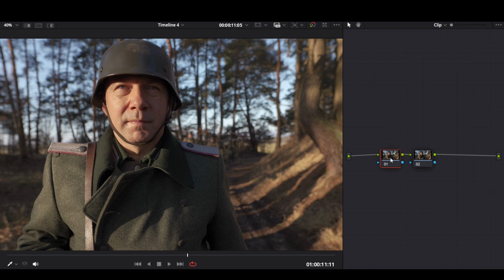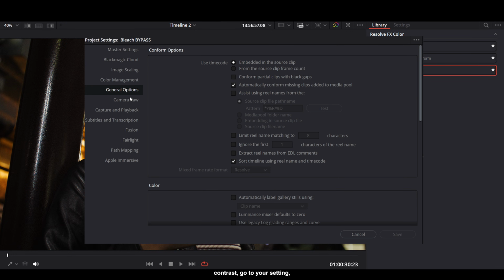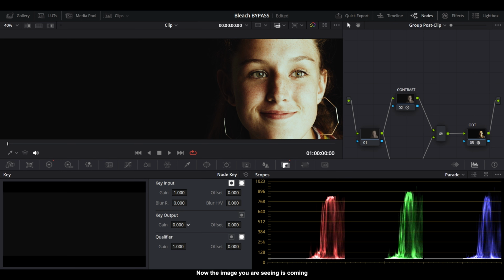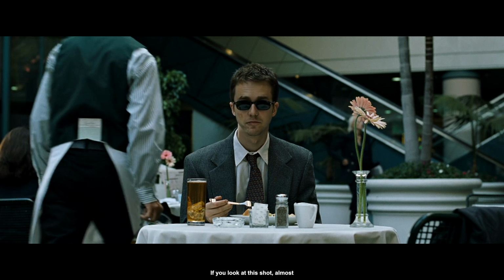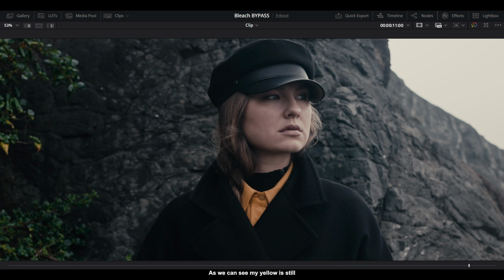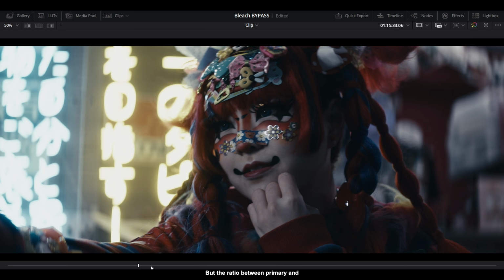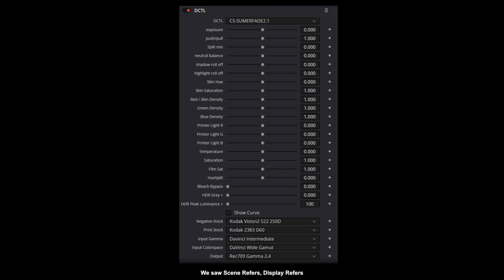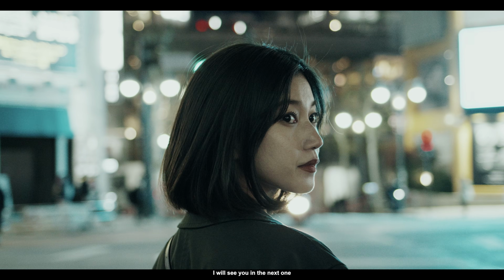Stop Faking Bleach Bypass Film Look— Do This Instead in DaVinci Resolve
Everyone is selling a bleach bypass LUT. But bleach bypass isn't a LUT — it's a photochemical process.
In this video, I'll show you every way to build real bleach bypass inside DaVinci Resolve — from a simple 10-second method to a full negative-to-print pipeline — completely free.
We're not just pulling down saturation. We're recreating what actually happens when silver stays in the image.
This workflow:

Explains why Hard Light composite works — and where it breaks
Uses Contrast & Pivot the correct way to avoid pushing saturation
Shows how print bleach bypass desaturates primaries faster than secondaries
Builds the full negative → ADX → Kodak 2383 pipeline with bleach applied at the right stage
Works properly inside DaVinci Wide Gamut & ACES

No paid plugins. No shortcuts. Just real film science built using tools already inside Resolve.
Whether you shoot ARRI, RED, Sony, Blackmagic, or even iPhone — this gives you a proper bleach bypass foundation before creative grading.

if you care about doing film emulation the correct way, this video is for you.

Let film be film — and let’s shape digital into something that truly feels like film.

– Sumer
 Drop a comment if you have questions or want to see specific workflows